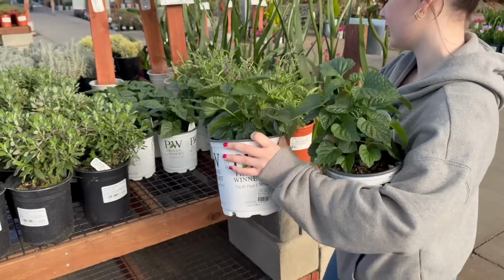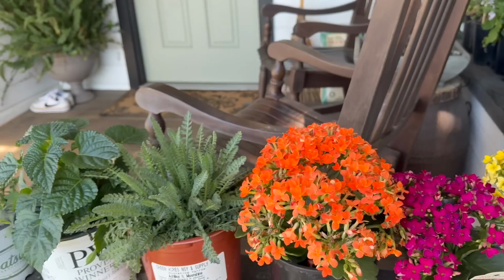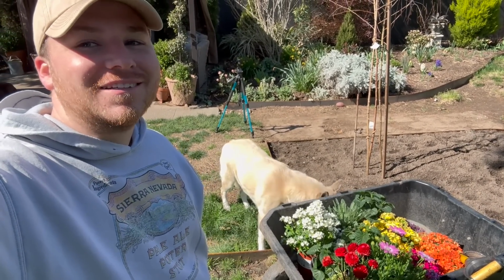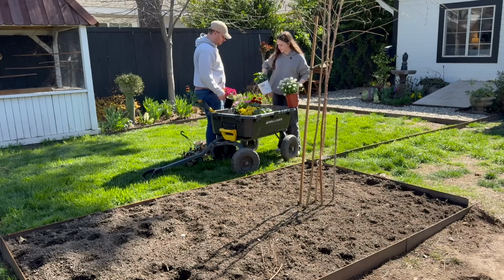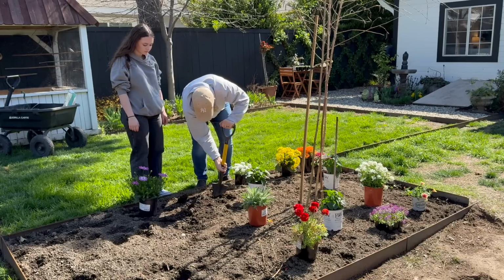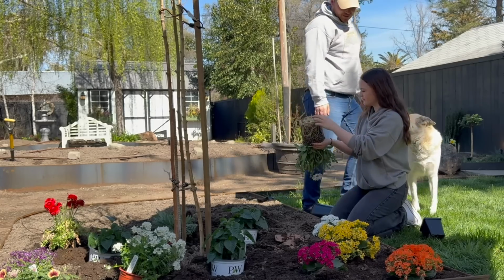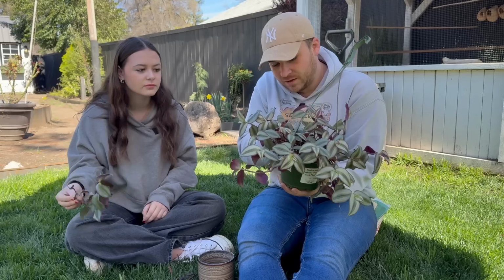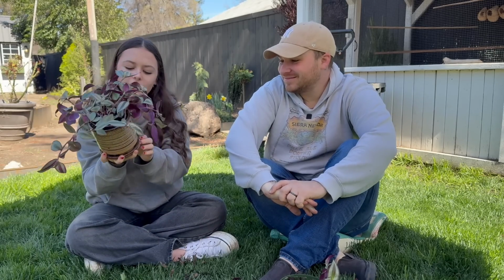Planting Every Color, It’s A Lot 😳 || Visit Our Garden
Jaelyn is back, and today, we're planting an entire flower bed with her hand-picked plants! 🌼 From vibrant salvias to stunning petunias, she chose colors I never would have picked! This is going to be a bold and beautiful transformation! 🌿💐 Plus, we’re potting up a real houseplant for her...will it survive this time? 🤞 Watch as we design, plant, and share easy gardening tips for a thriving flower bed! 🌱👇 What’s your favorite go-to plant for color?

 🐌 Snail Mail:
Robbie McMenomey